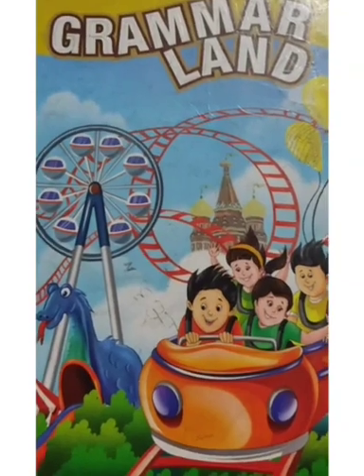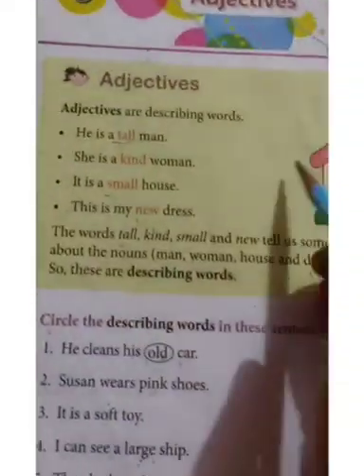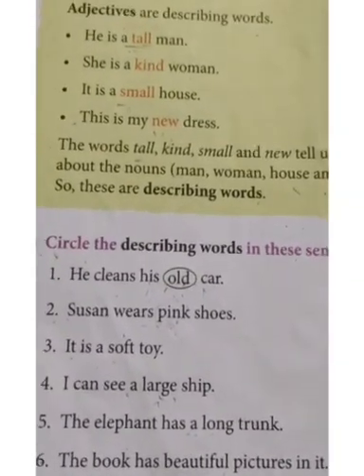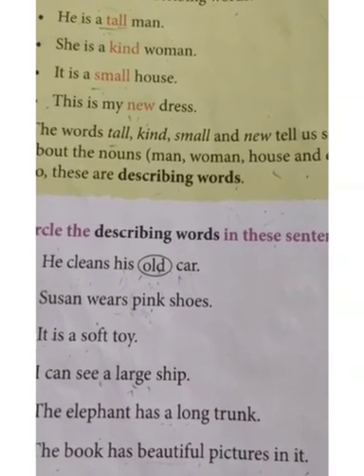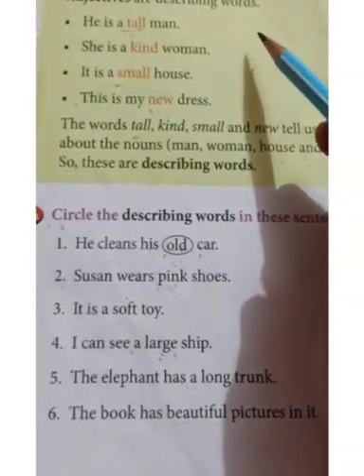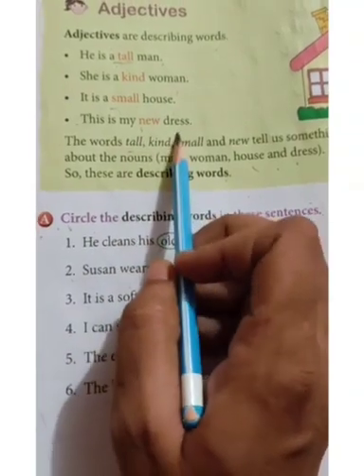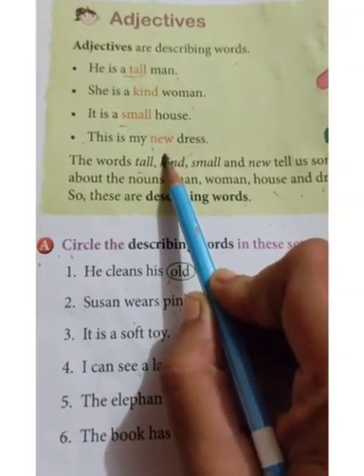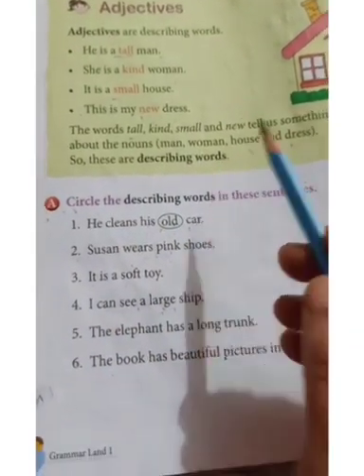Class One English Grammar Ch. 8